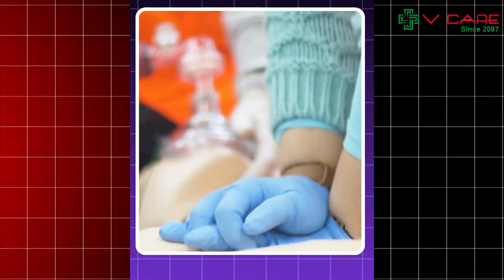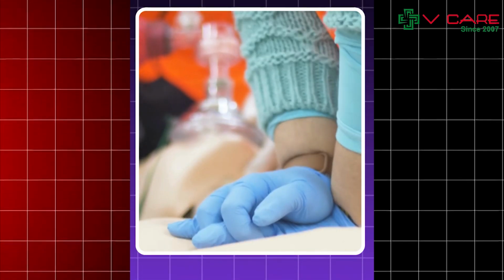First Aid for Heart Attack | How to Help Someone Experiencing Heart Attack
Dr. Harnish Singh Bhatia, ‪@HarnishBhatia‬
MBBS, MD, DM, a renowned Interventional Cardiologist,

If someone is experiencing a heart attack, acting quickly can save their life. Here's a step-by-step guide to provide first aid:

Step 1: Recognize the Symptoms
Severe chest pain or pressure that may radiate to arms, neck, jaw, or back.
Shortness of breath, sweating, nausea, or light-headedness.
Weakness or an impending sense of doom.
Step 2: Call for Emergency Help
Dial your local emergency number immediately (e.g., 102 ).
Provide your location and describe the symptoms to the dispatcher.
Step 3: Help the Person Sit or Lie Down
Keep them calm and comfortable.
Make them sit in a reclined position or lie down with their head slightly elevated.
Step 4: Administer Aspirin (if available)
If they’re not allergic and have no contraindications, give them one adult aspirin (325mg) to chew slowly. Aspirin can help prevent clot formation.
Step 5: Perform CPR (if unconscious)
If the person becomes unresponsive and has no pulse or is not breathing:
Start chest compressions.
Push hard and fast in the center of the chest at a rate of 100–120 compressions per minute.